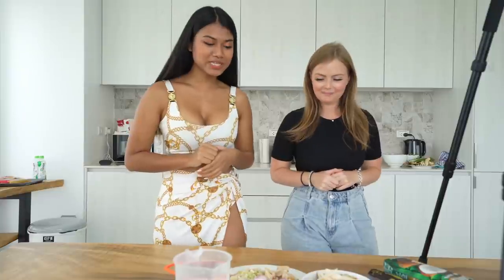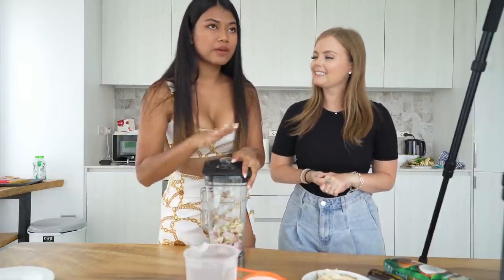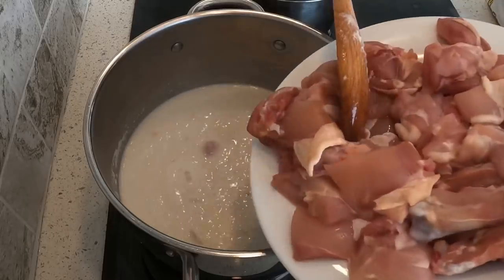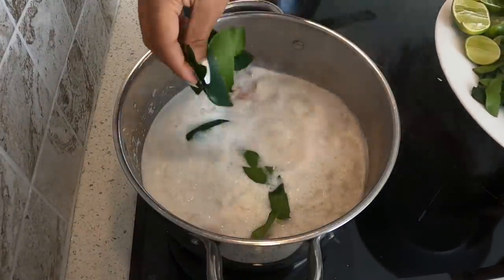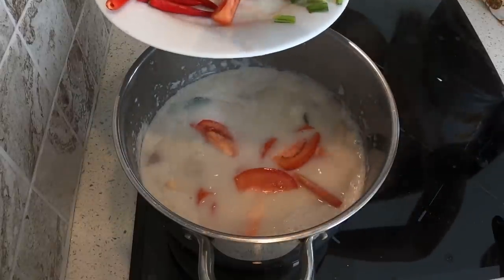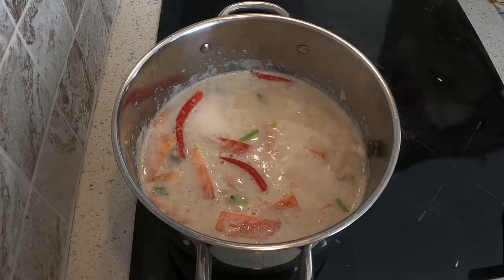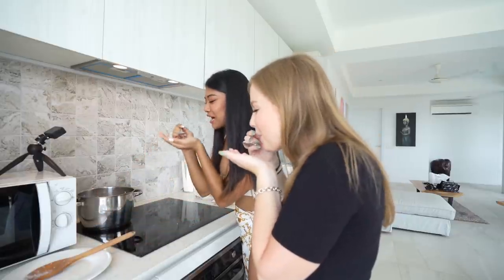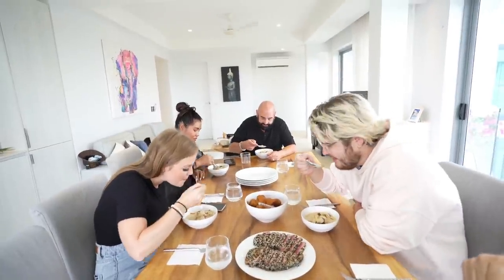Authentic Thai Coconut Chicken Soup - Tom Kha Gai Creamy & Healthy Recipe | How To Cook Thai Food.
📝Today I'll show how to cook Tom Kha Gai or Thai chicken coconut soup
Healthy way and Creamy Way
🙅🏽‍♀️ No Sugar
🙅🏽‍♀️ No MSG
🙅🏽‍♀️ No Measurement 😂 (Hold on this will be good )

🥰Tom Kha Gai Should have 3 outstanding flavors
1st. Sour.🍋  From tamarind and lime.
2nd. Sweet.🍭 From Shallot and Tomatoes.
3rd. Salty. 🧂 From salt and fish sauce.

🧐Even tho it’s a coconut soup it’s not Supposed to taste to coconutty
🥰When You know all this you can cook The Best Tom Kha Gai your way.

🤡Fun Fact🤡
Tom Kha Gai didn’t mean Coconut soup😨
📌Tom Mean Boil,Soup
📌Kha Mean  Galangal
📌Gai Mean Chiken
 So that's mean in Thai we call this Chicken galangal soup 🤫

Rachel IG go show her some loves ❤️

🚫  PLEASE READ 🚫
This calendar is a digital product.
You will receive the calendar as a PDF file as soon as you complete your payment.
The system will automatically send you a link to download the calendar on your device.
Please check your email carefully including  your Trash email and spam email as well.
Open the link with your laptop or your computer Only, (Because Some phone can't Download it)  Now you can click the link and it will Download the calendar automatically.
🙏🏼Hope you enjoy The Calendar🥰
Regard,
Sai.

💁🏻‍♀️And if u want to become sponsor help me grow my channel and have more video for you guys to watch I leave the PayPal account and the patron account down below 💗

💜 Join My Uncut Video.
seeing me behind the scenes
See the update before anyone

Chat with me private
See my picture and video that I'll never post on others place

Lot of love,
RH